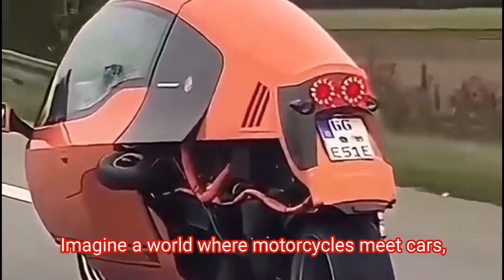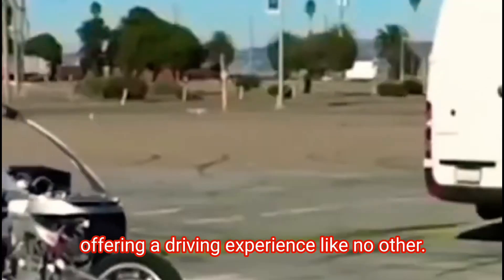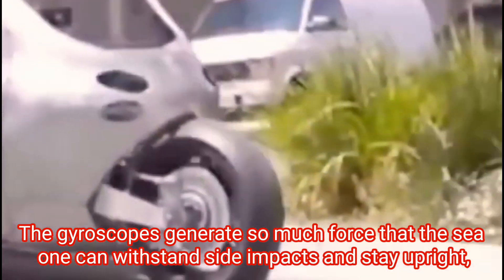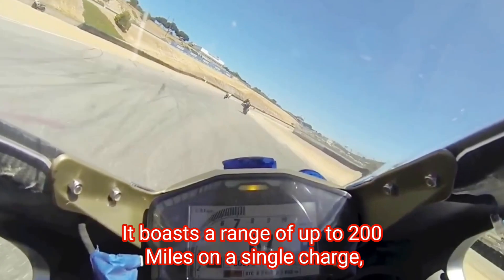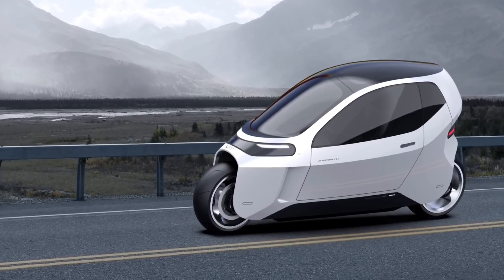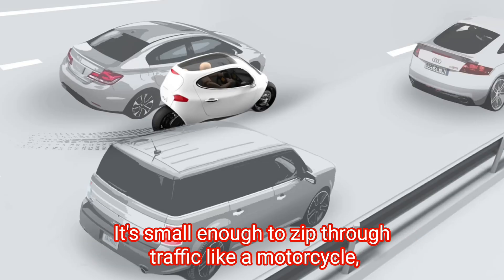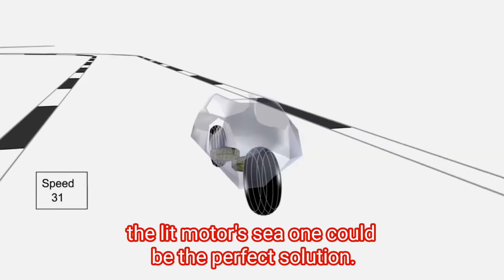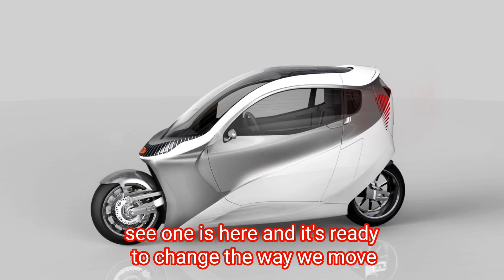Lit Motors C1: The Game-Changing Two-Wheeler ।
Explore the Lit Motors C1, a revolutionary two-wheeler that stays upright using gyroscopes, offers a 200-mile electric range, and combines motorcycle agility with car-like safety. Discover how this futuristic vehicle could transform urban commuting!